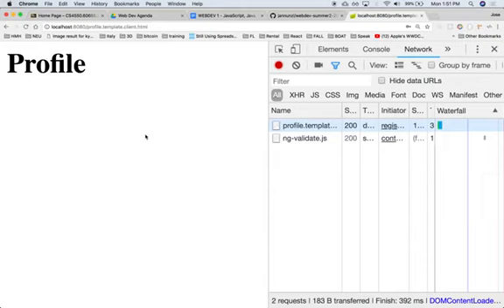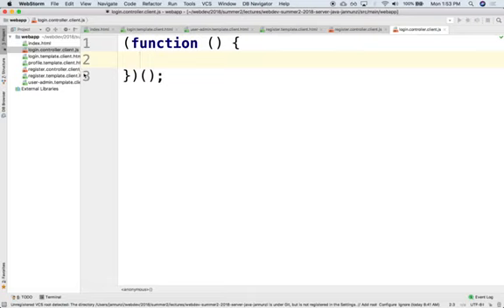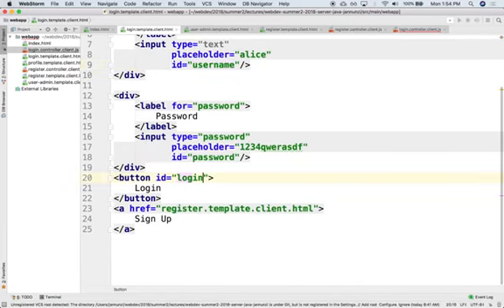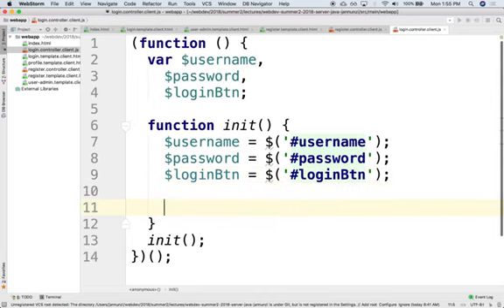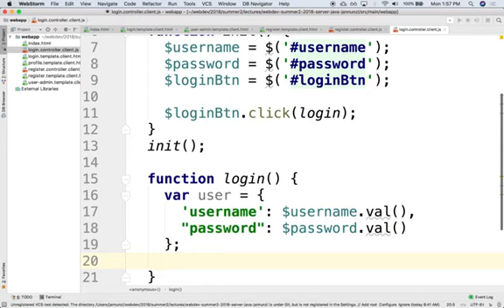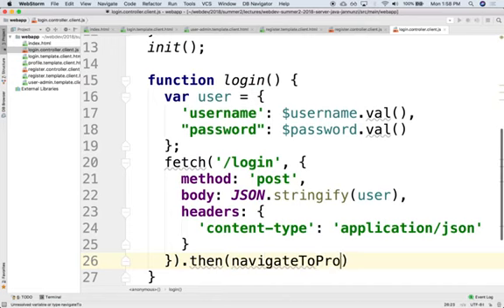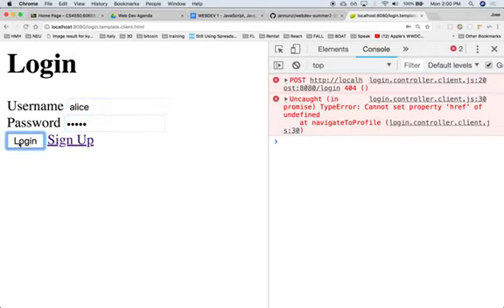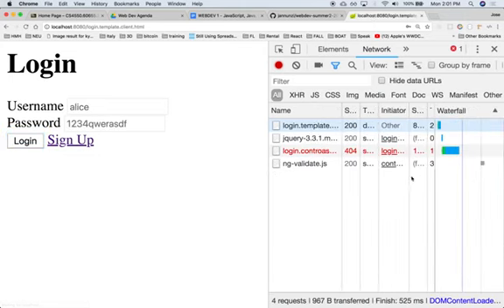M2L1.3 login controller.mov